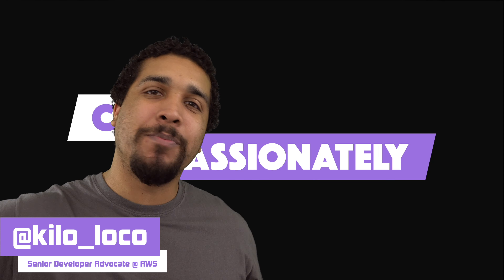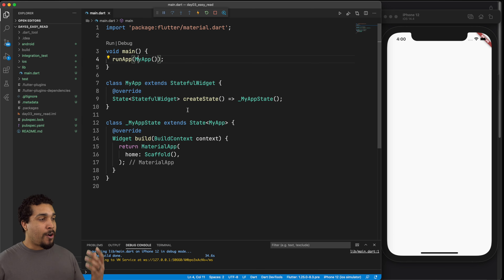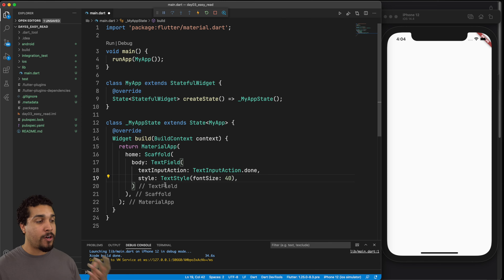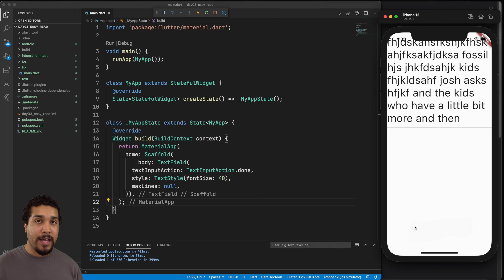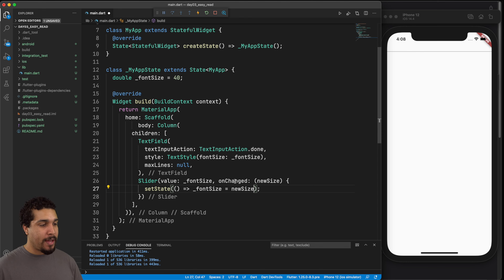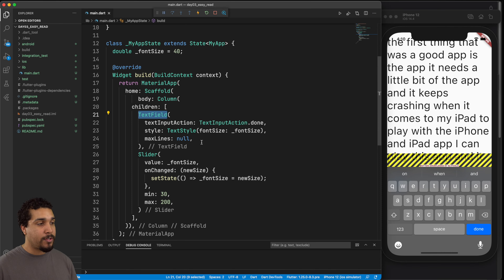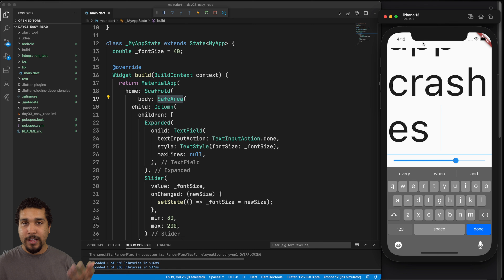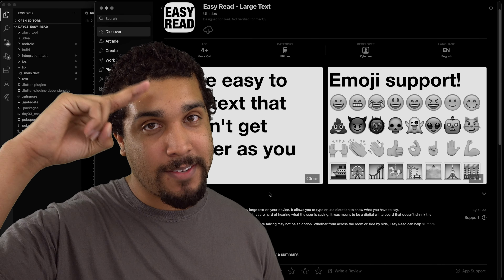Easy Read App with Flutter | Day 03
Kilo Loco shows you how simple an app can be before releasing it to the App Store. In this tutorial, you will build out his app, Easy Read, which is focused on making it easier to communicate with people that have hearing disabilities.